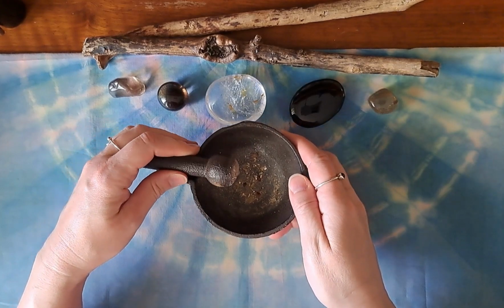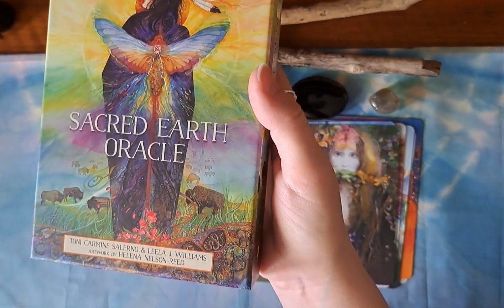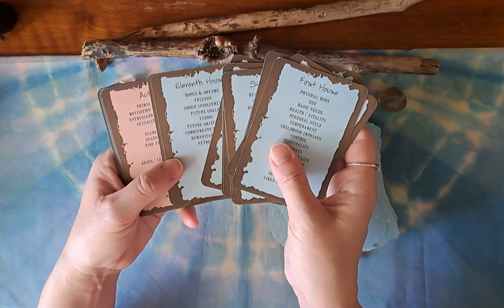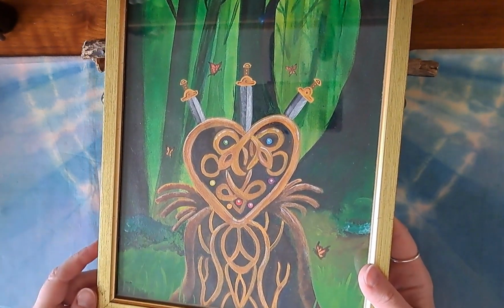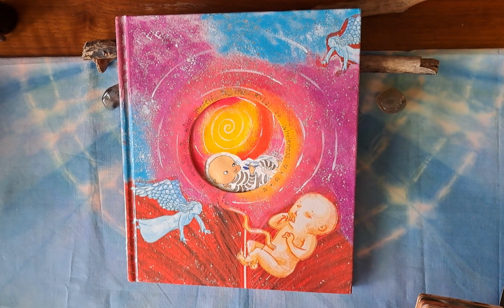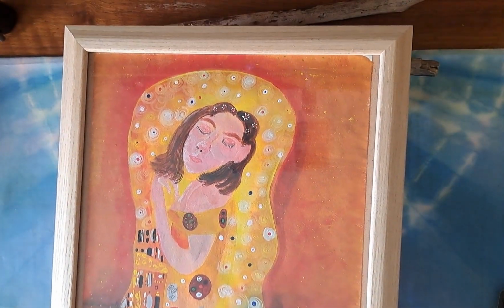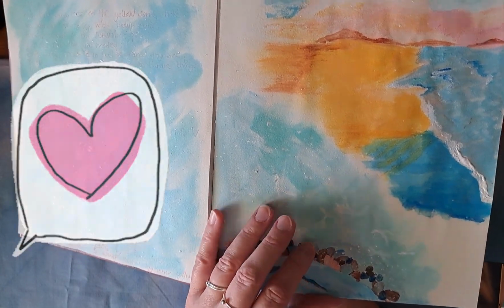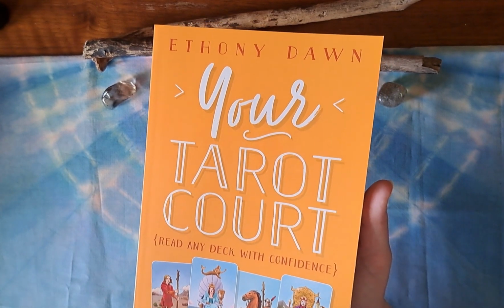June Favourites 🩵 ~ Inner child work, thrifted finds, altered books & art witchery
Hello! Hello!

Thank you for clicking and watching this video 🤗

0:00 Intro
01:44 Secondhand finds
07:40 New decks
16:30 My practice goals for June
17:15 Decks I worked with in June
20:05 Inner child work
44:42 New crystal in my collection
45:17 New books
48:12 Altered book challenge update
49:45 Wrap up

mytop5tarotdecks (Just now! 😋)

If you'd like to join me on Instagram, you can find me here... ⬇️😊

Have a lovely morning, afternoon, or evening & remember, feed your soul every day, in as many ways as possible 🌈🤗
Take care
/Angel 🦋